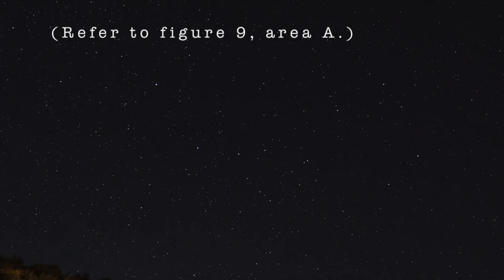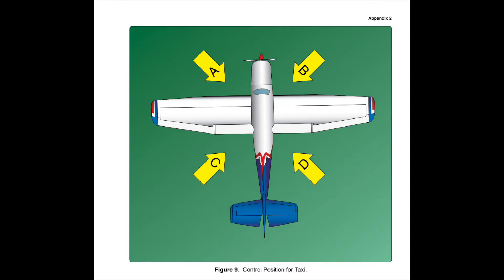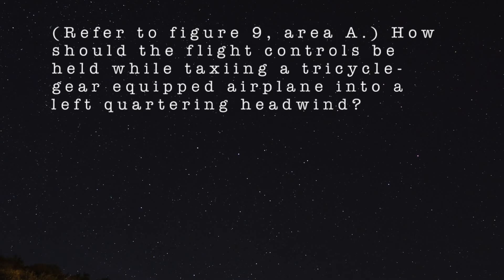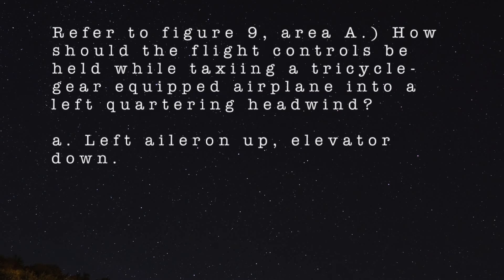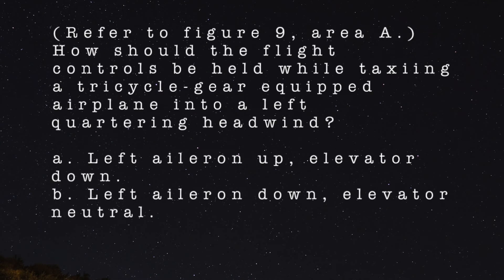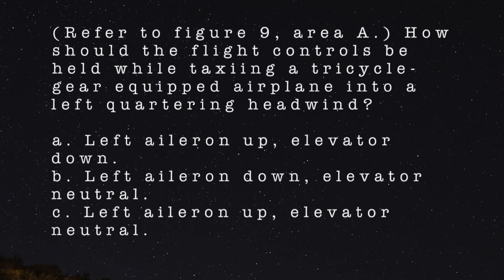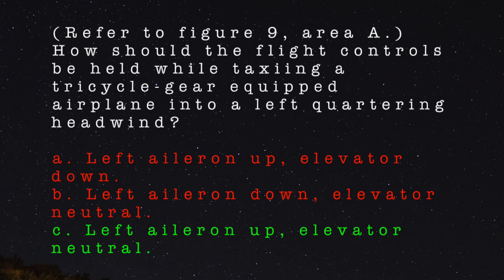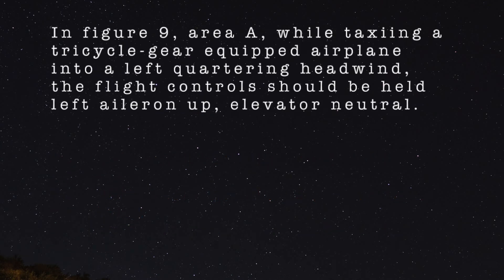Private Pilot Knowledge Test (Written Test) Prep: (Refer to figure 9, area A.) How should the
Private Pilot Knowledge Test (Written Test) Prep:  (Refer to figure 9, area A.) How should the flight controls be held while taxiing a tricycle-gear equipped airplane into a left quartering headwind?

a. Left aileron up, elevator down.
B. Left aileron down, elevator neutral.
c. Left aileron up, elevator neutral.

 If you're interested in learning to fly, please consult with a CFI in your area.

Further Review:  Flight Controls

Bookmark  my private pilot playlist for more FAA knowledge test questions!

Thank you for your likes, comments, and subscriptions!